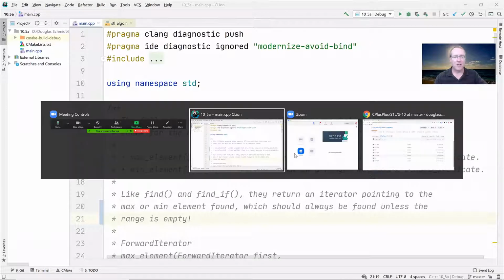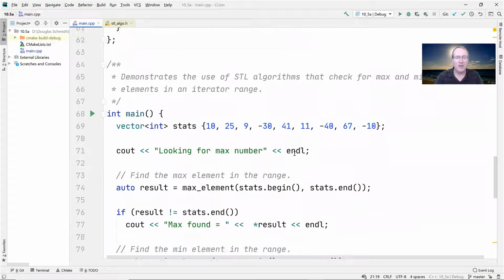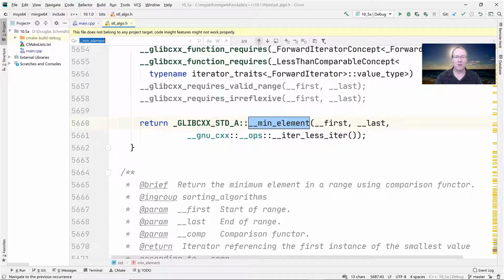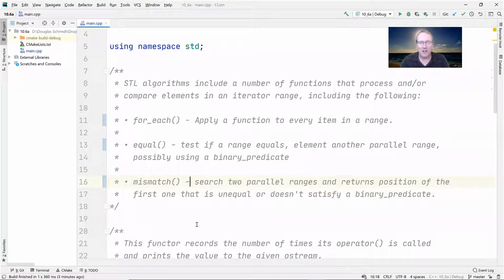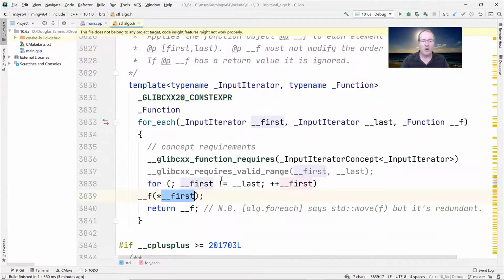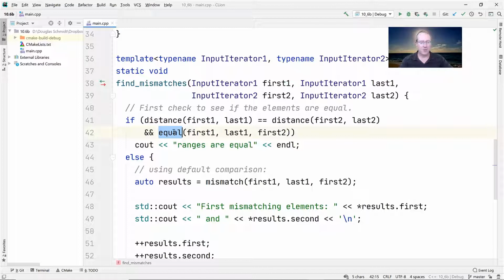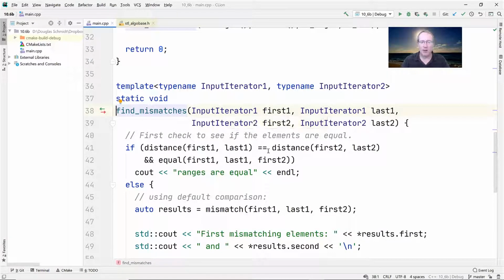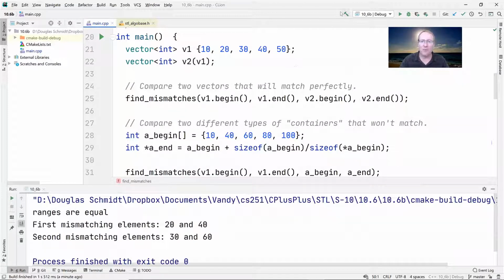C++ STL Non-Mutating Algorithms (Part 2)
This video walks through several more non-mutating algorithms in C++ STL, including min_element()/max_element(), for_each(), equal(), mismatch(), and distance().